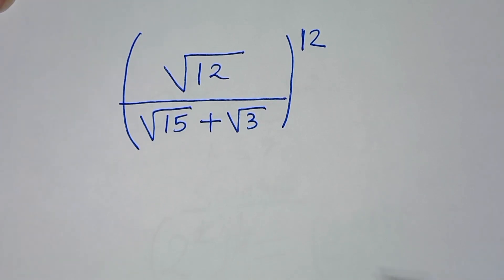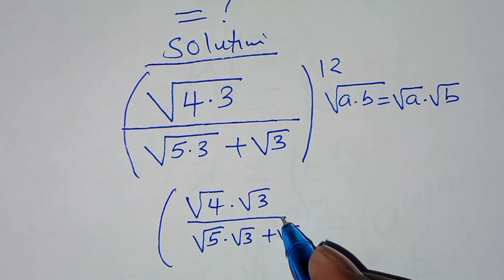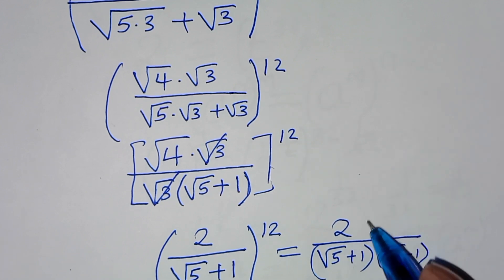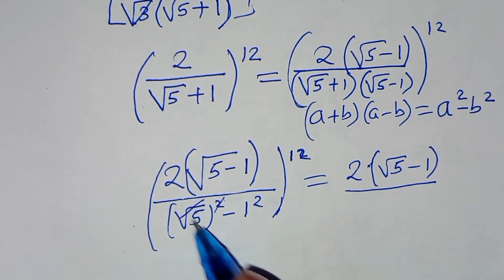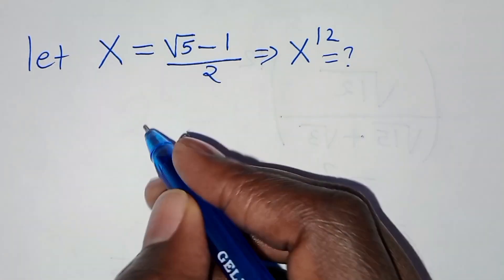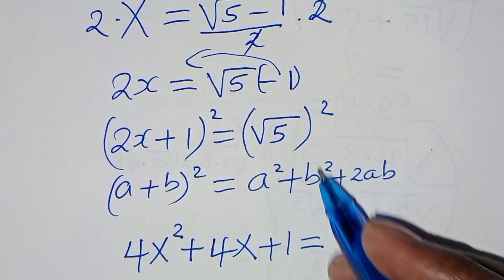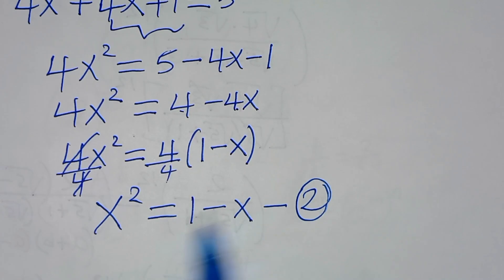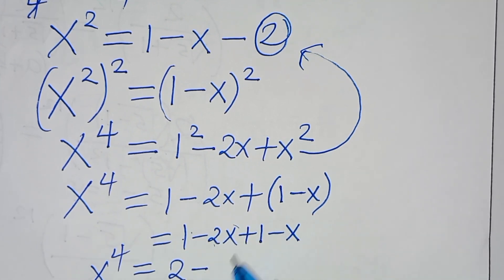Germany | Can you solve this?| Math Olympiad